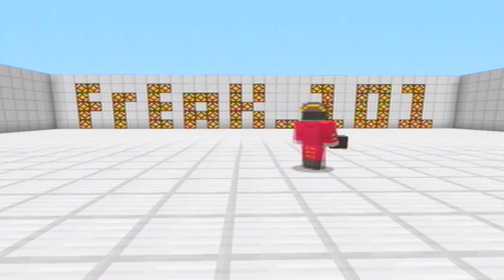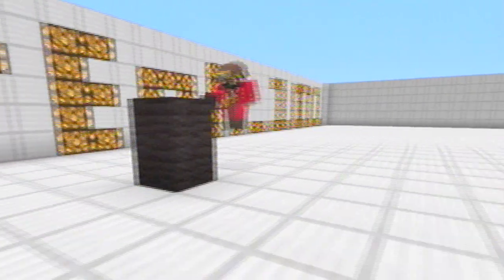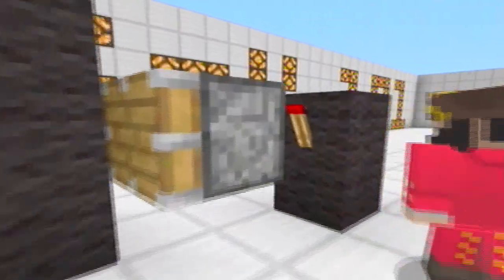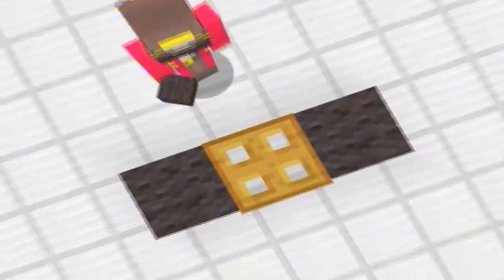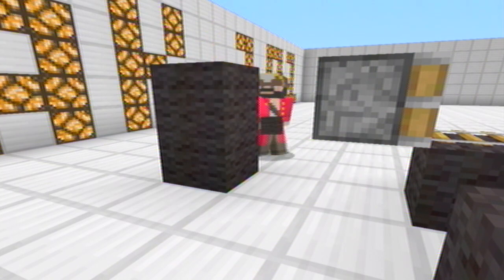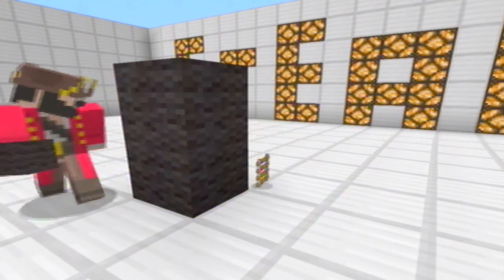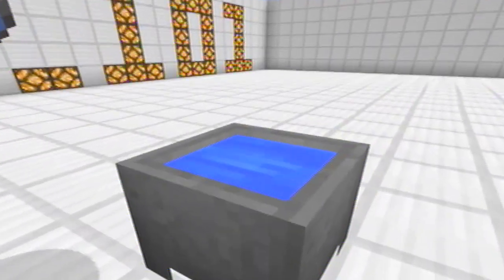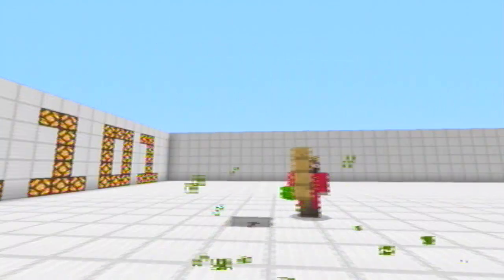Freak Tips 101 Rail Trapdoor glich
few tips iv found or been told about ill have alot more to come